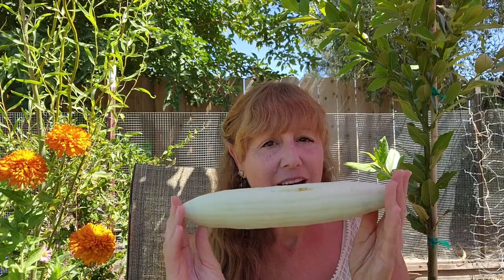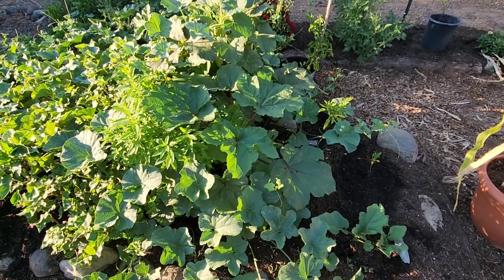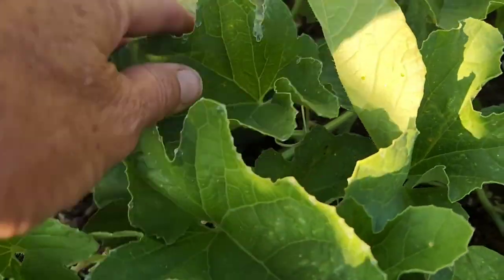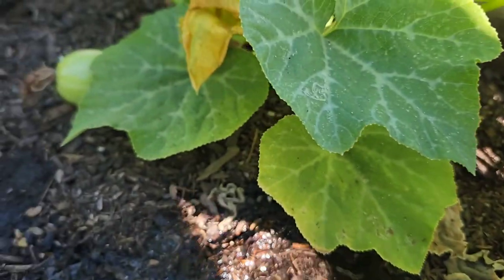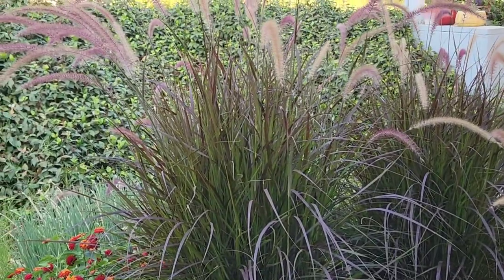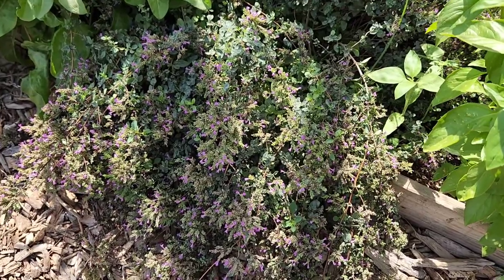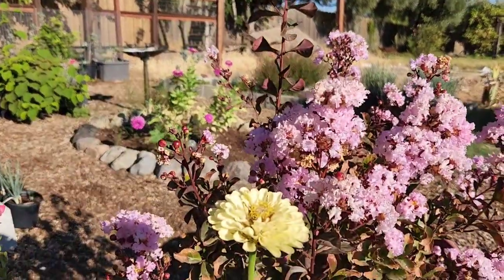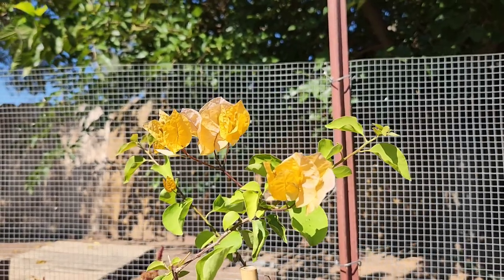End of Summer GARDEN TOUR! ~ August-September 2022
The garden is thriving, but I'm definitely drooping a bit. The end is in sight though! Fall is approaching fast! But this is the END of SUMMER Garden TOUR! So come see what's growing here in northern California in the super high heat of August and September 2022!

Hi, I'm Kim. Welcome to Olive City Oasis, formerly known as Olive City Homestead! 😊

Here on my simple living homestead in northern California it's been an extremely dry, hot year, so my veggies were a little slow-growing, but I'm reaping the rewards of persistence and patience, and I'm harvesting an abundance of veggies and fruits now!

You can get in touch with me here!

That way the YouTube algorithm will recommend it to other people who might like it. Also, if you want to see more content from me, with practical tips and ideas for your veggie and herb gardens, your flowers, and your fruit trees, click the link below to subscribe to my channel!

I approach gardening with a permaculture mindset, and I'm constantly planting more perennial plants. Experimenting in the garden is great fun, and so is using my fruits, veggies, and herbs in the kitchen, so I frequently share simple living garden recipes on my channel.

And here are a few OTHER VIDEOS I think you might enjoy!

Does the thought of stepping outside to harvest delicious, healthy fruit from your own trees sound amazing? Because YOU CAN DO IT! So easily -  this year!  You'll be enjoying your favorite fruits much sooner than you think!  Come take a look at some of the beautiful trees I'm growing!

There's always some kind of veggie you can be starting in the garden, and here are the seedlings I'm planting out in the middle of the summer heat! Come take a look!

In this video, I share three excellent gardening books with you, each with their own unique emphasis. The first thoroughly and beautifully explores and explains the world of growing plants for creating your own teas. Another is an incredibly interesting look at interesting, edible plants and trees you can grow, many of which you probably have never heard of or seen. So many great ones here! The last book is written by the experienced and encouraging British gardener Carol Klein, and she shares in extensive detail (along with gorgeous, detailed photos!) how to propagate almost any plant you want!

***I'd love to hear what YOU'RE harvesting in YOUR garden this month! And are you planning a fall garden? Have you started taking out your tired summer veggies yet? Are you planting out cool weather plants already?***

Thanks again for joining me for this tour! May your day, your week, and your autumn be filled with the special peace and joy that only nature can bring you!***

Remember, you CAN create the life you want, so why not start right now?

Kim @ Olive City Oasis